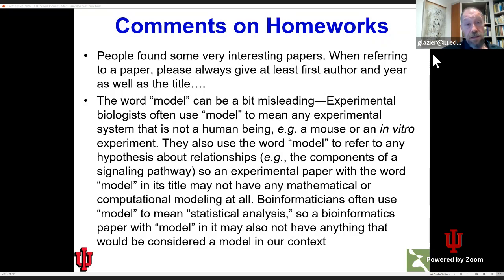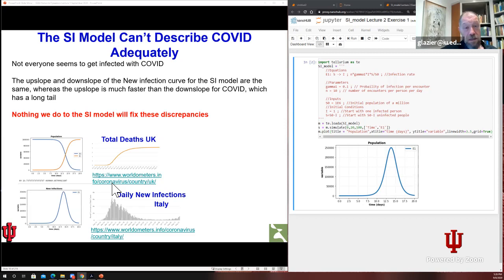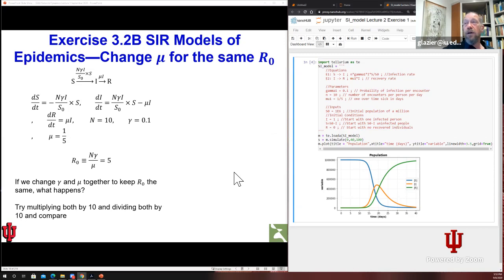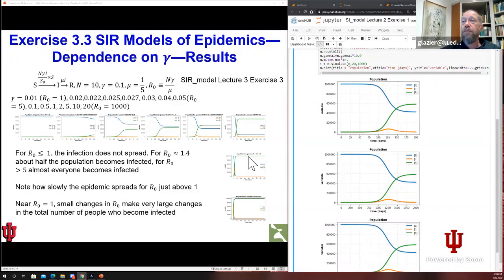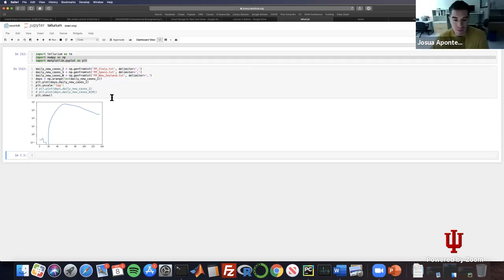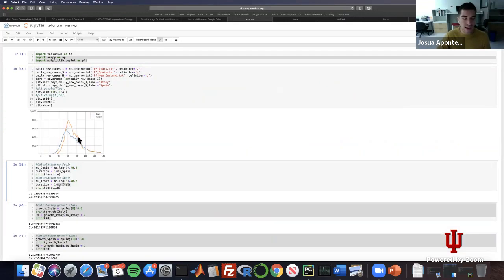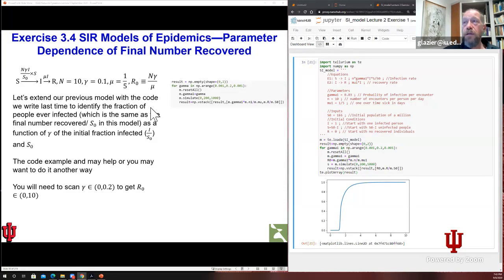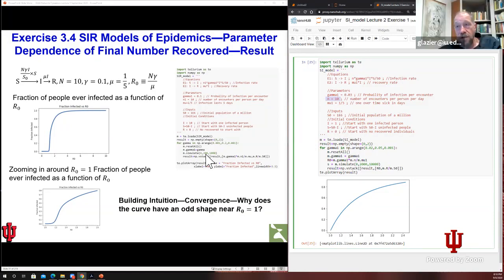ENG340/599 COVID Modeling Lecture 3 Epidemiology Models SIR Models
Lecture 3 in E340 on Dynamic Network Modeling. Introduces the Classic SIR model of epidemics, shows how to estimate R0 and the recovery rate mu from population data and runs some basic simulations of the course of a classic SIR epidemic.